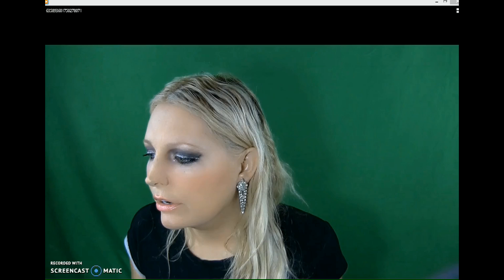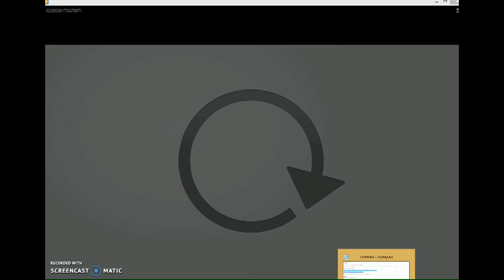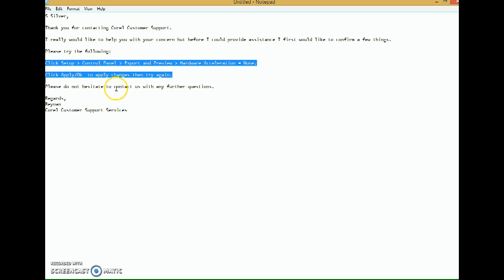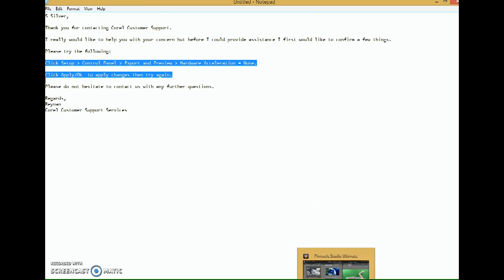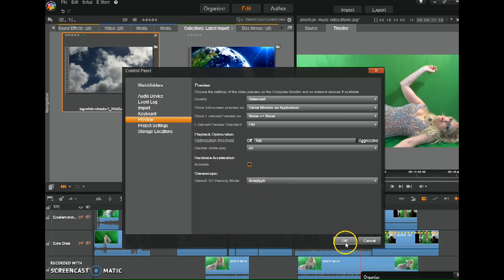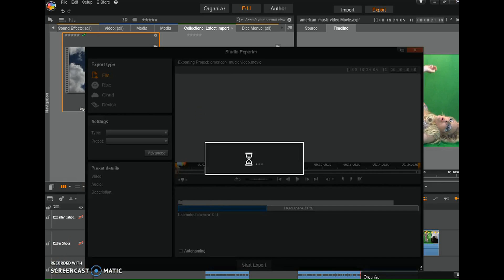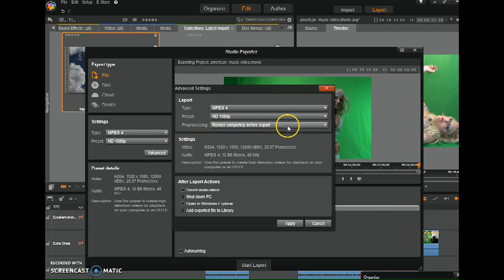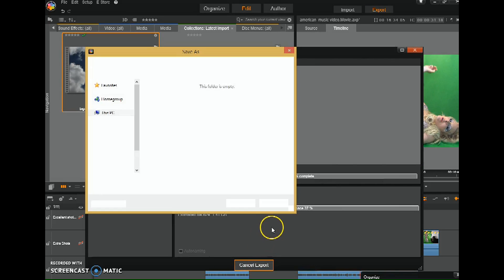grey screen pinnacle 17 export, how to fix grey circle arrow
How to get rid of the grey circle arrow export error in pinnacle 17
hope this works for you! It did for me!